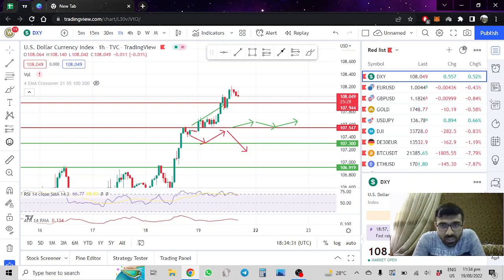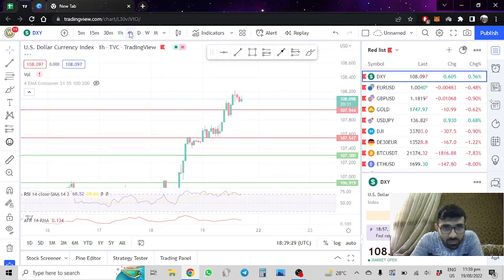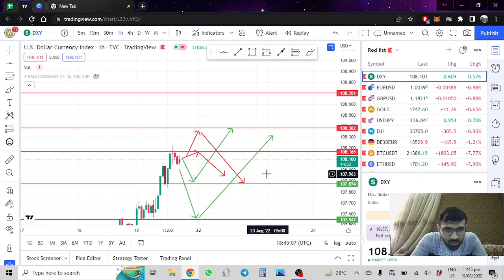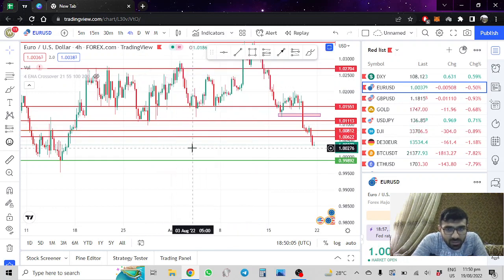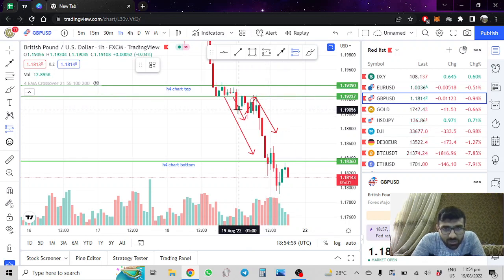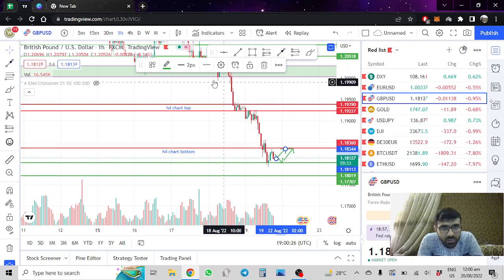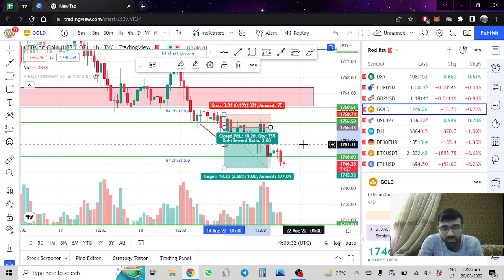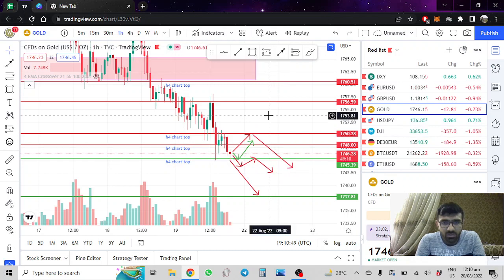Daily Technical Analysis 22-AUG-2022 | DXY | EURUSD | GBPUSD | GOLD | XAUUSD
TIME STAMPS BELOW:
DXY 01:19
EURUSD 12:42
GBPUSD 20:24
GOLD XAUUSD 29:33